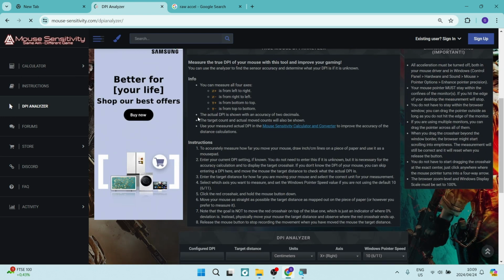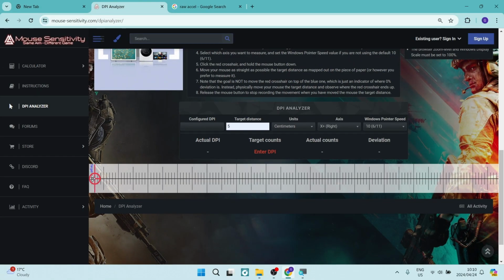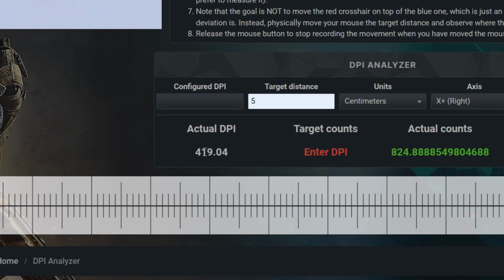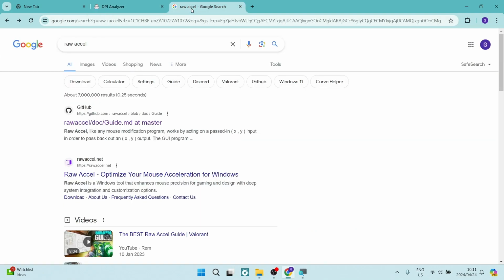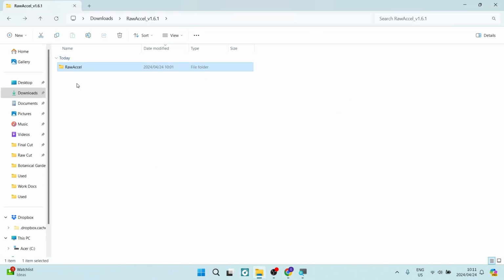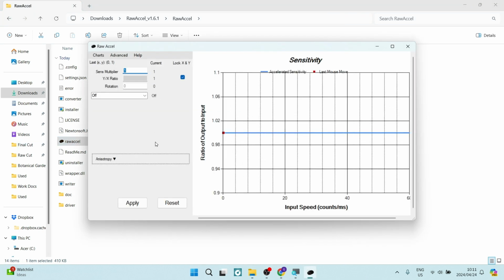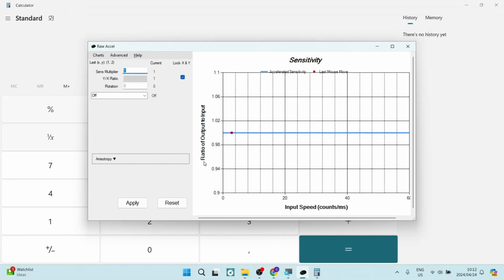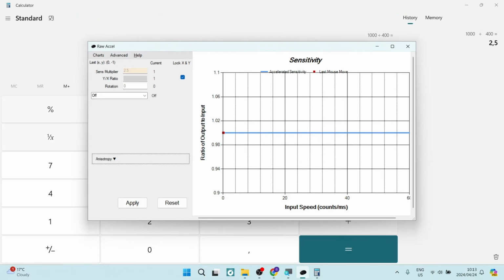How to Change Mouse DPI to 1000 (Quick Tutorial)